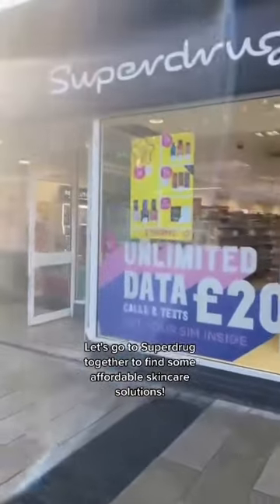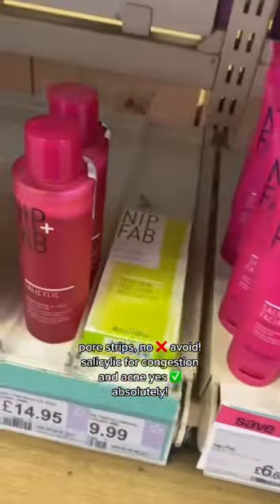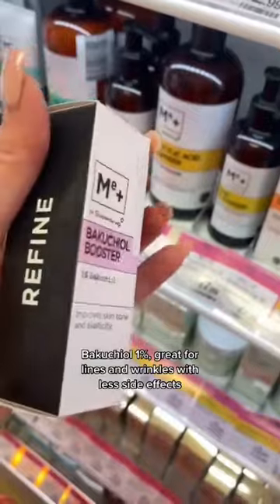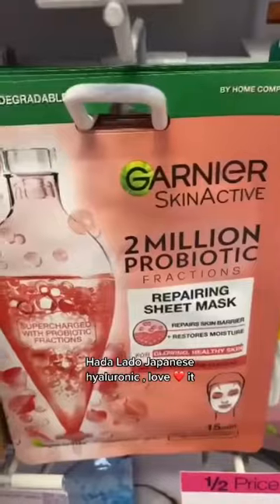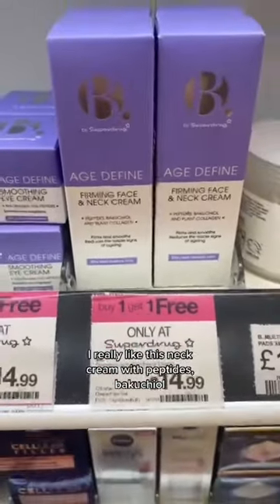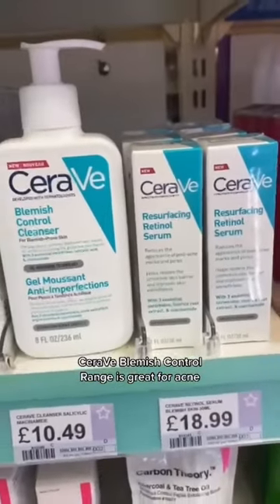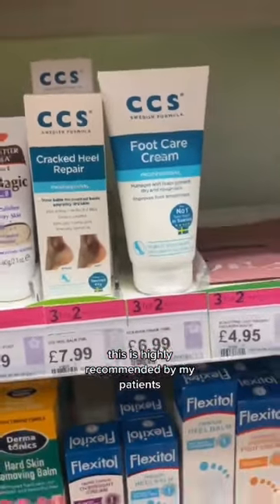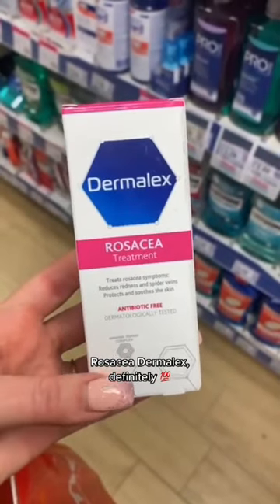Skin Doctor Reviews Superdrug’s Skincare Selection